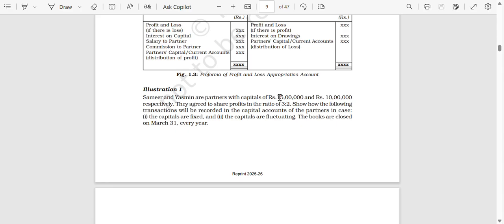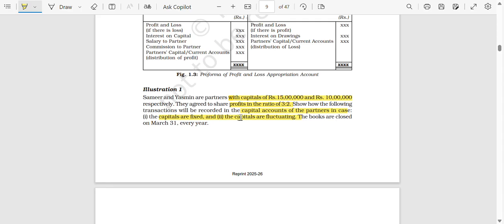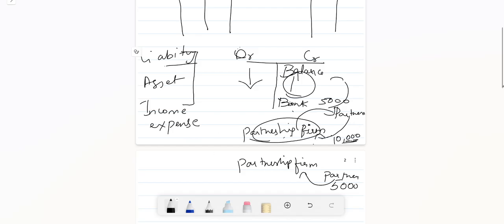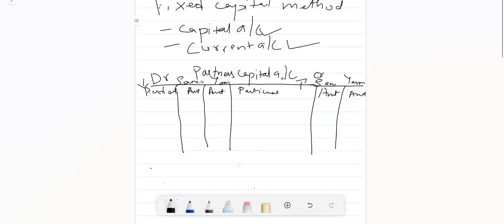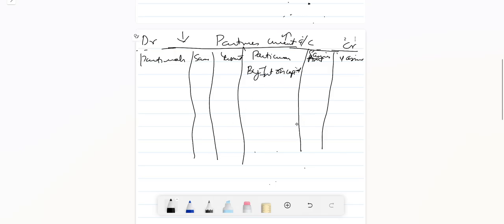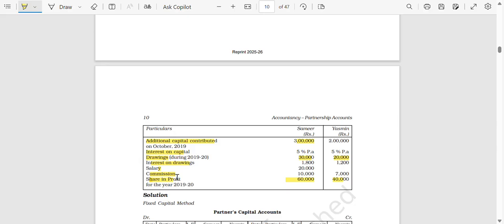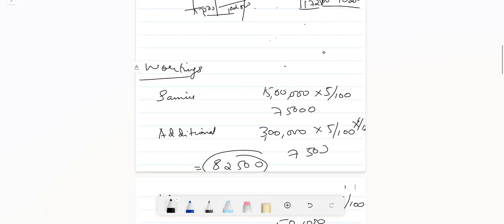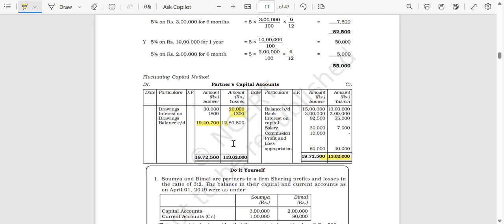XII Standard | Accountancy | Accounting for partnership - Basic Concepts Part 2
Accounting for partnership - Basic Concepts Part 2